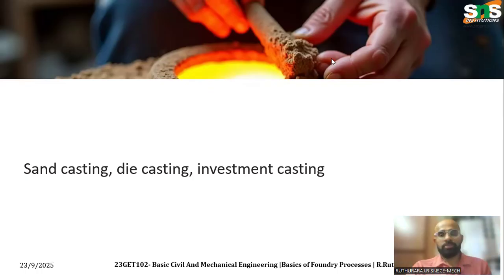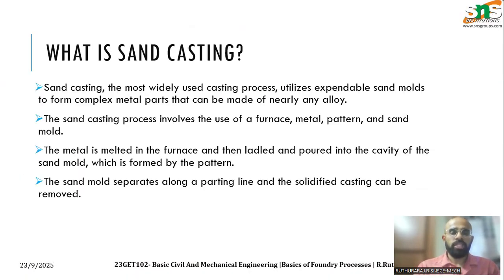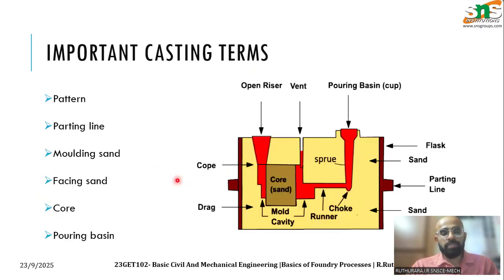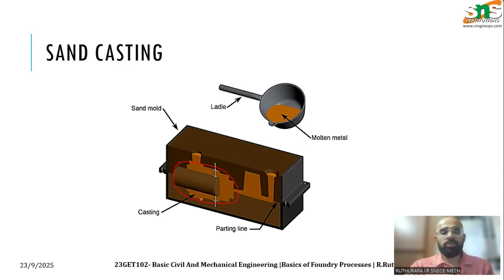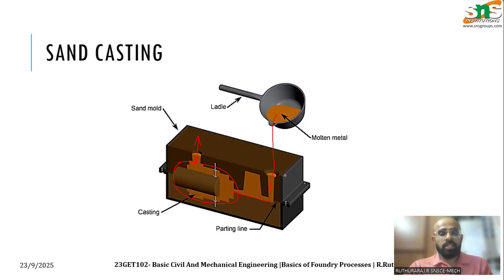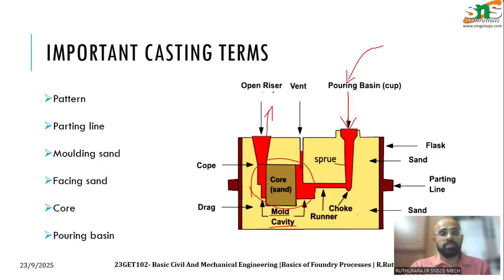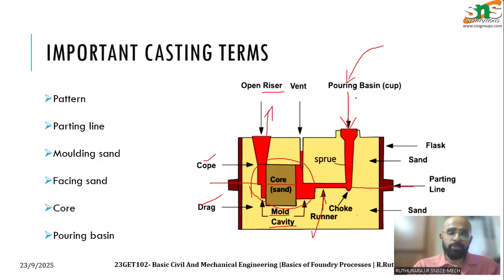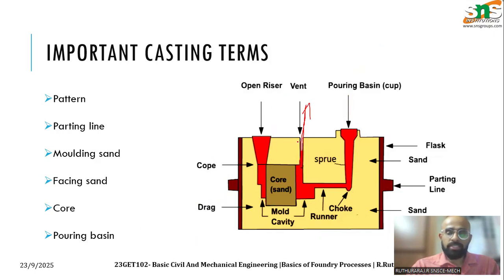Lecture Series on Foundry | Basic Civil and Mechanical Engineering | SNS Institutions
🏗️ Lecture Series on Foundry | Basic Civil and Mechanical Engineering

This lecture series introduces the Foundry process, an essential manufacturing topic in Basic Civil and Mechanical Engineering. The content is designed to help learners clearly understand the fundamentals of metal casting, core making, and industrial applications in construction and mechanical components.

🔍 In This Series, You’ll Learn:

✅ Introduction to Foundry and its Engineering Relevance
✅ Moulding Materials and Pattern Types
✅ Steps in Metal Casting – Pattern Making to Solidification
✅ Foundry Tools and Equipment
✅ Common Casting Defects and Prevention Methods
✅ Real-world Applications in Civil and Mechanical Fields

Learners preparing for university exams or practical Viva

Anyone interested in understanding the industrial relevance of foundry processes

This series makes complex concepts easy, visual, and practical, ensuring strong fundamentals for upcoming manufacturing subjects.